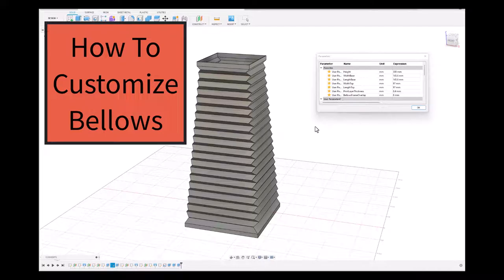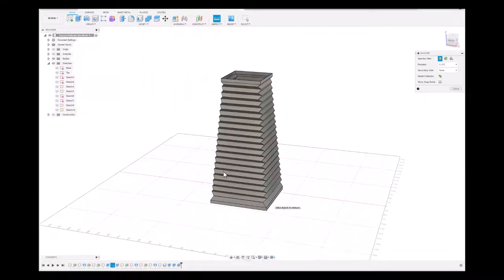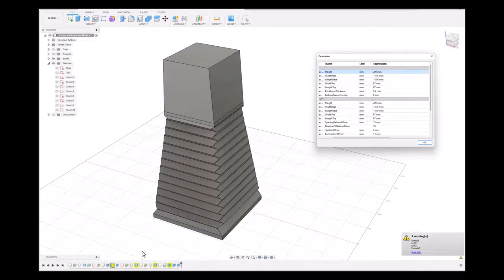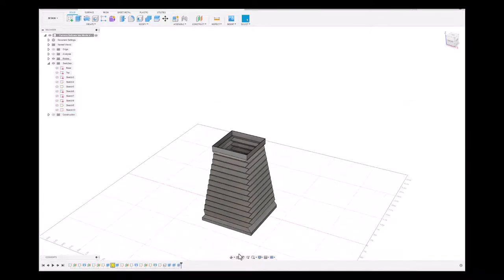How To Edit My Camera Bellows 3D Printed in Vase Mode (Outdated) - Printables Cameras Contest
Latest Version with no errors;
DIY 3D Printable Custom Camera Bellows.
How To Easily Customize My Camera Bellows